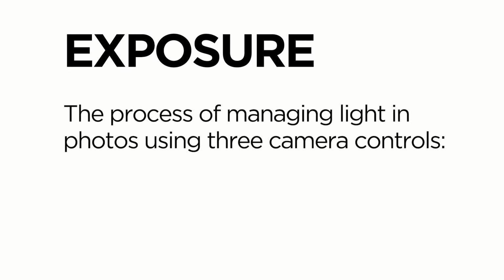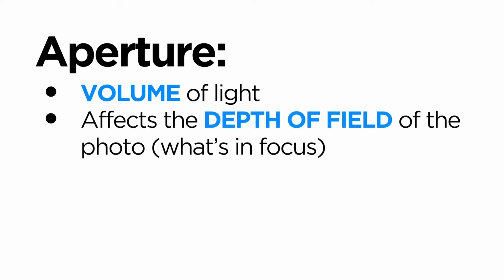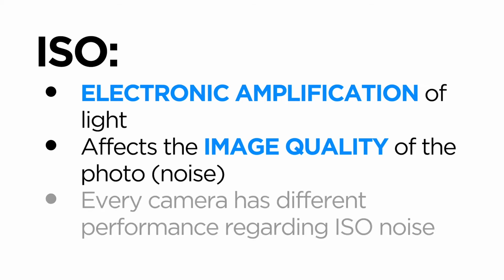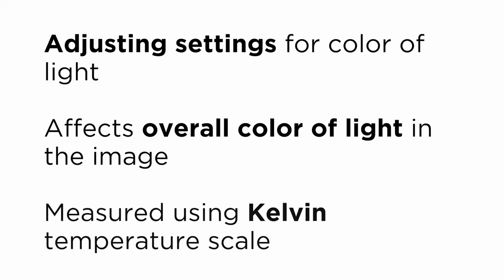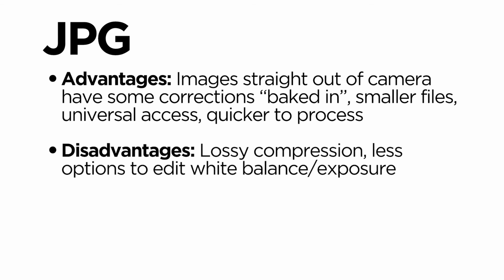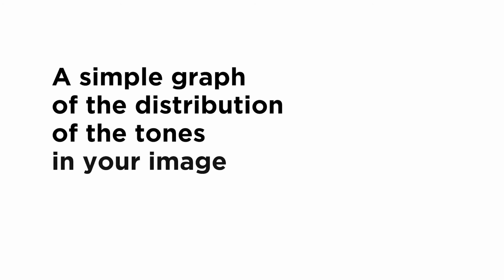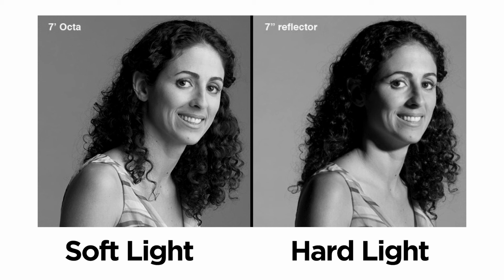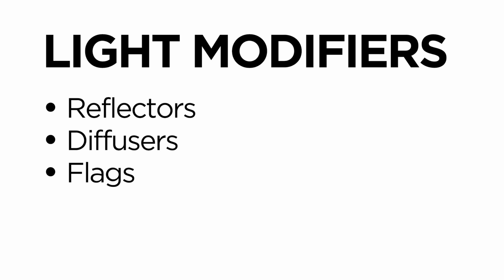ART 148 Quiz 1 Review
Highline College ART 148 Quiz 1 Review